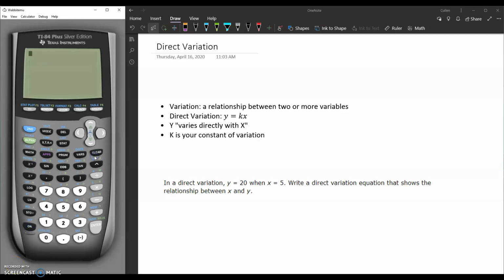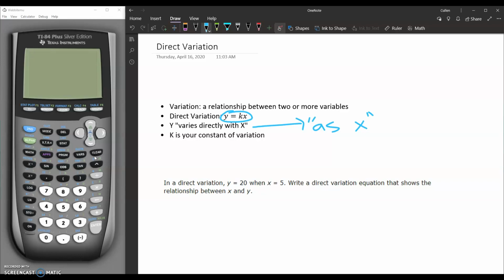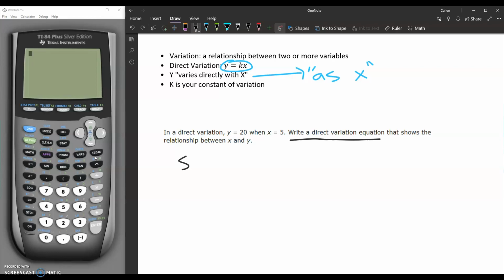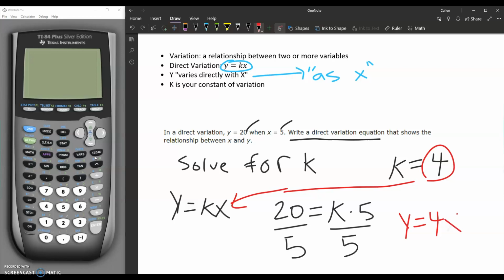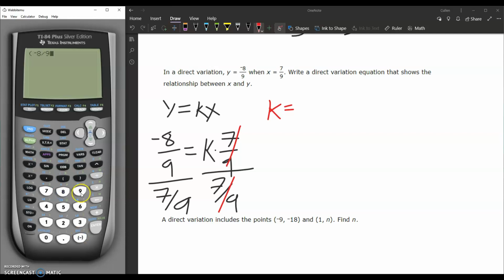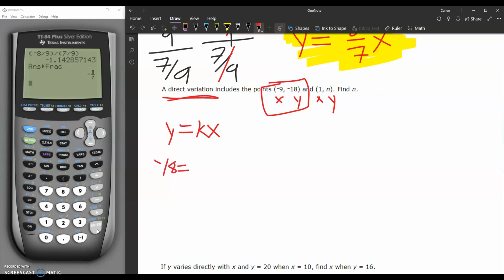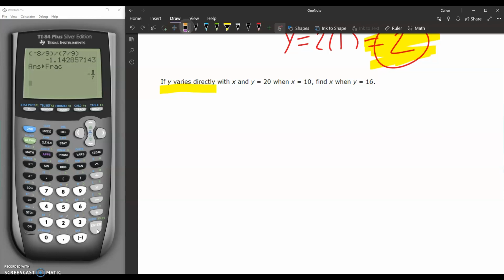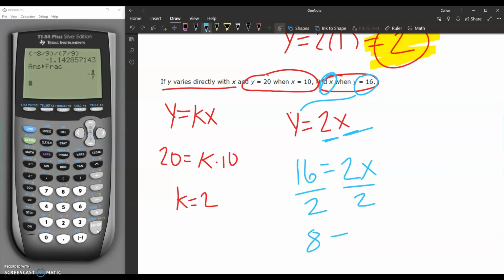Algebra 2 Direct Variation